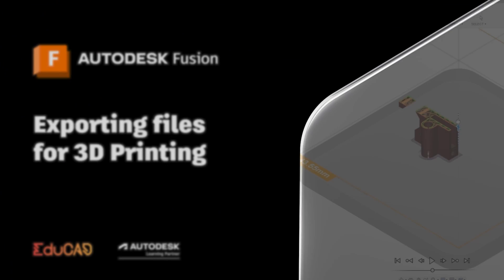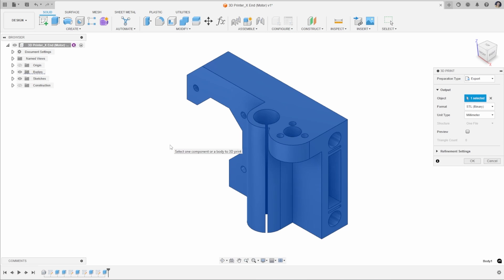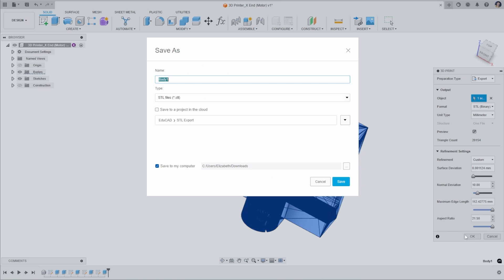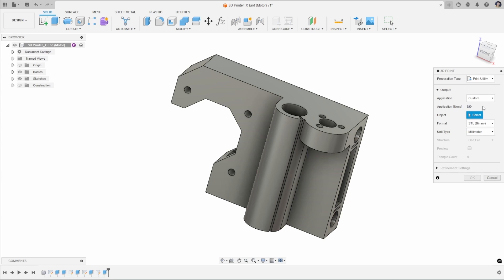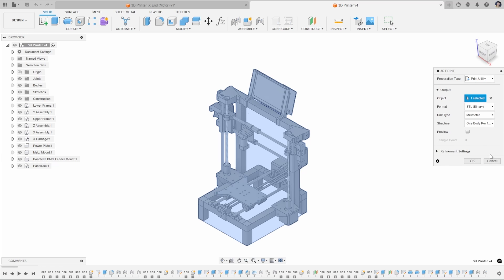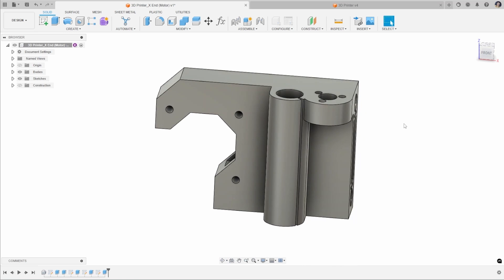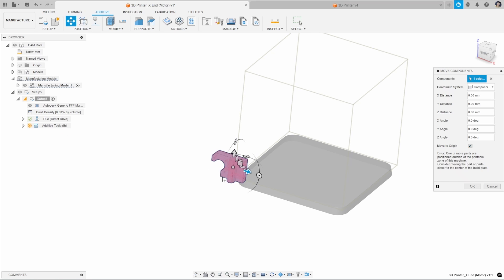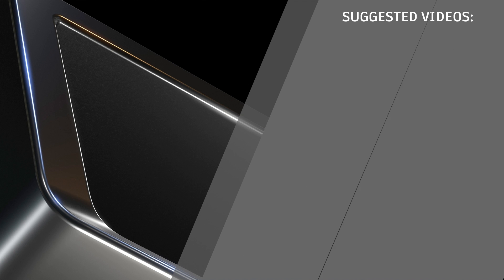How to Export Your Autodesk Fusion Model for 3D Printing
In this video, we take you through the three key ways of exporting a model from Autodesk Fusion for 3D Printing. Our instructor, Liz, explains the 3D Print tool and how to export an STL/3MF file, how to use the 3D Print Utility tool to push your model into an external slicer, and how to use the Manufacture workspace to slice a model for 3D printing.

Prefer to learn by reading? Check out our written overview of exporting a file for 3D printing:

🚀 Join over 1.2 million professionals that use Autodesk Fusion to supercharge their design to manufacturing workflows.

💬 Ask the Autodesk Community for help with sheet metal modelling, designing, manufacturing, drawings or anything else in Autodesk Fusion

CHAPTERS
00:00 Intro
00:43 The 3D Print tool
01:13 Export an STL or 3MF file
02:44 Print Utility
04:41 Exporting an assembly
06:29 Slicing your model in Fusion’s Manufacture Workspace
08:58 Thanks for watching!